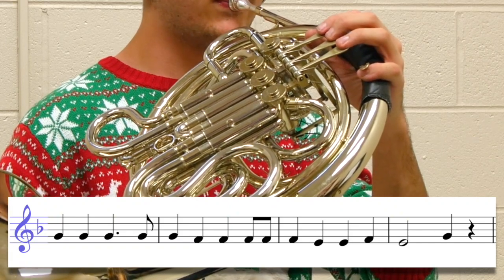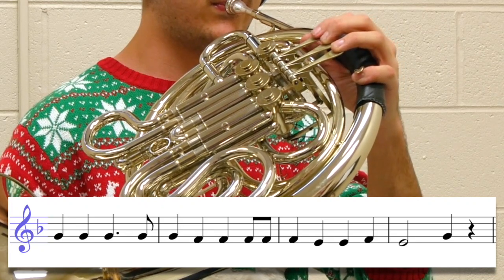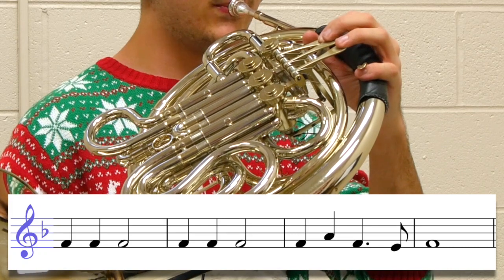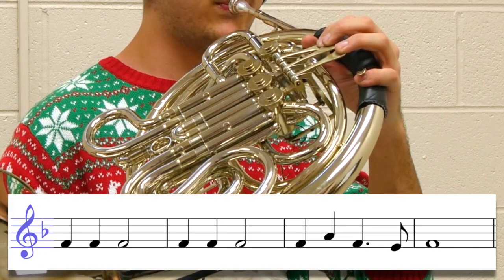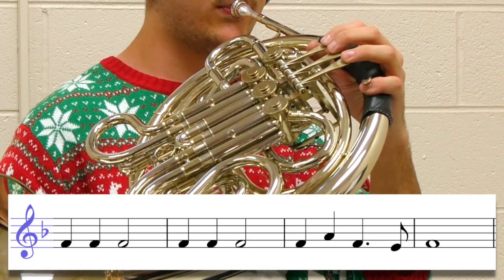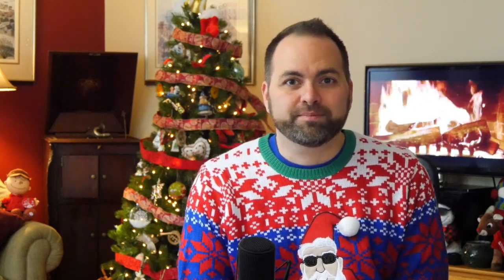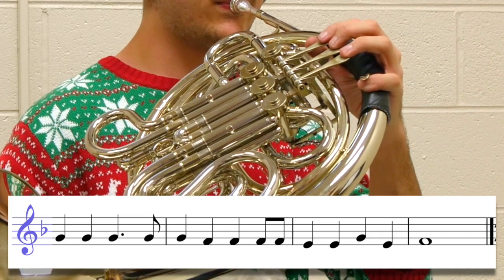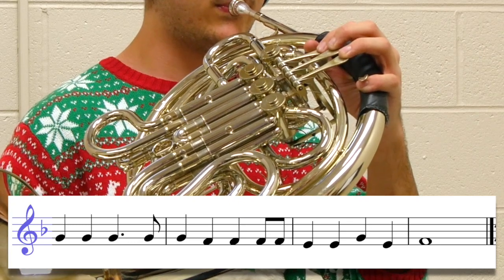Jingle Bells HORN Tutorial - Harmony (Easy Duet)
NOTE: Throughout this lesson, fingerings for single horn are used.  Bryan is playing on a double horn, but most beginners typically own a single horn, and so Bryan is using single horn fingerings.

Special Thanks to my student Bryan Manzano for guest starring in this video!  Bryan is an outstanding horn player in our high school band.

In this tutorial we learn how to play the HARMONY (Part 2) for JINGLE BELLS.  Get together with a friend and play a DUET on this song, Part 1 and Part 2 together.  It's fun!